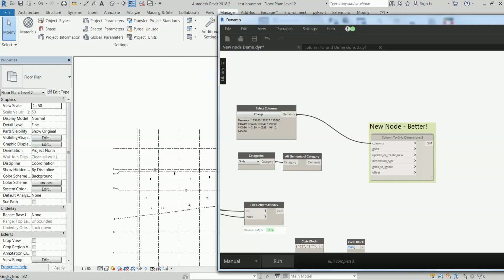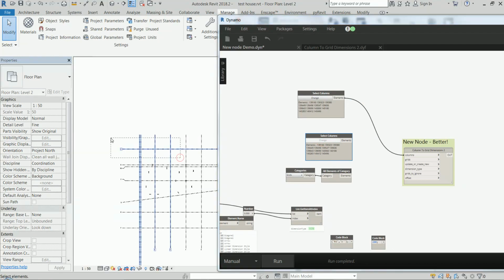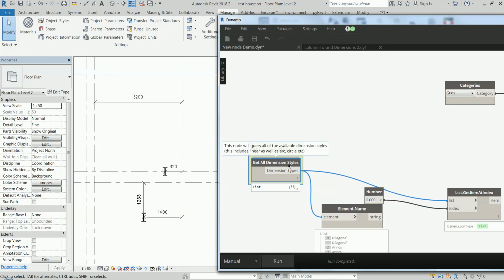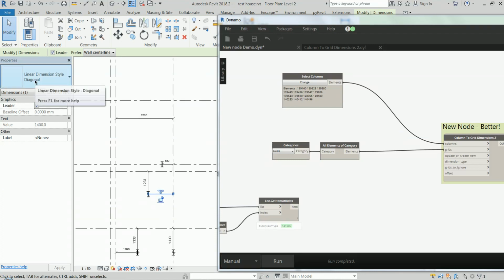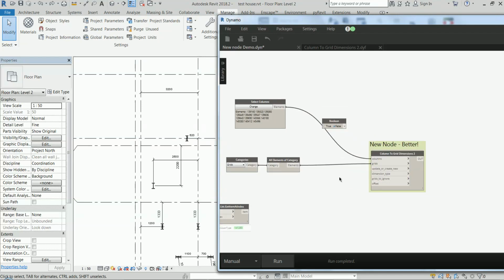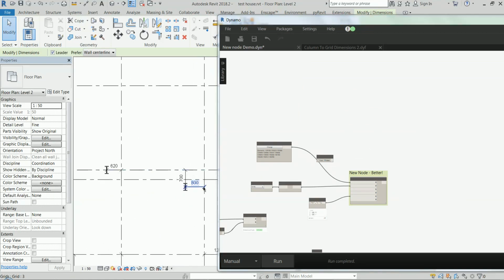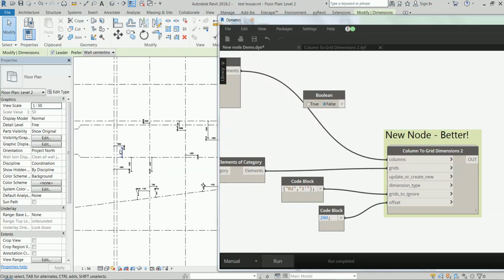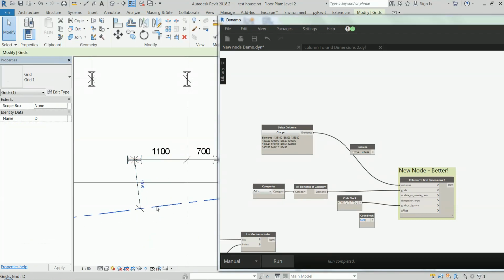New Node: Automatic dimensions from columns to the closest grids. Revit & Dynamo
The basic principles of the two are the same.
This node divides the grids in 2 groups - grids which name starts with a number for  example 12 and grids which name starts with a letter for example B1.
Alternatively it is possible to divide the grids in groups by orientation, but that would mean separate group and separate dimensions for each rotated gridline.
This node is not performing such actions.